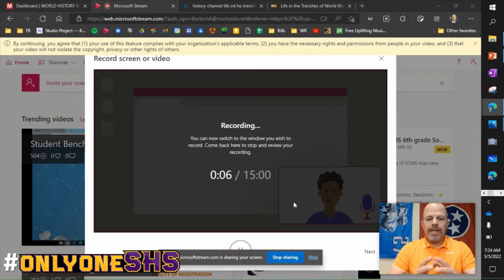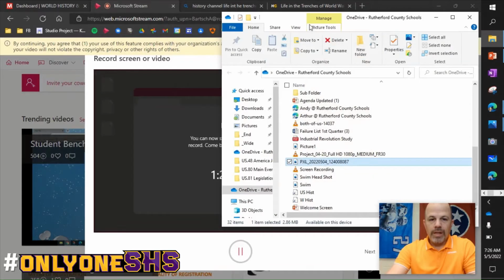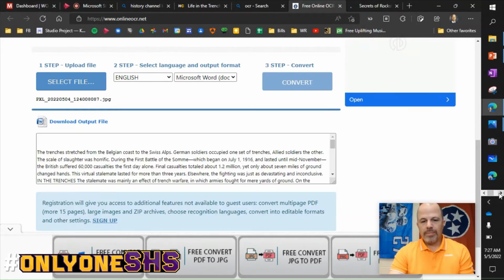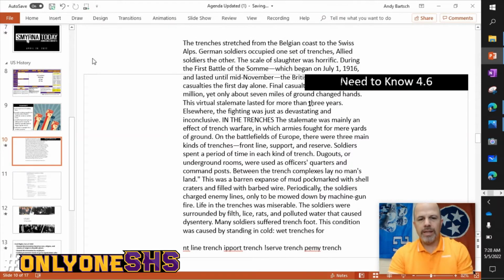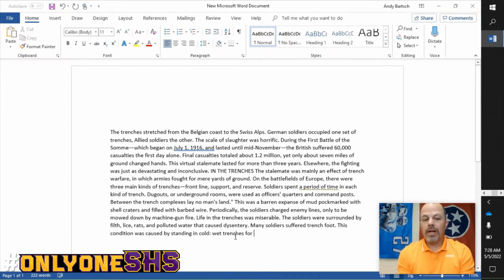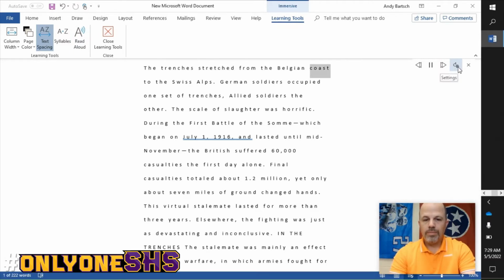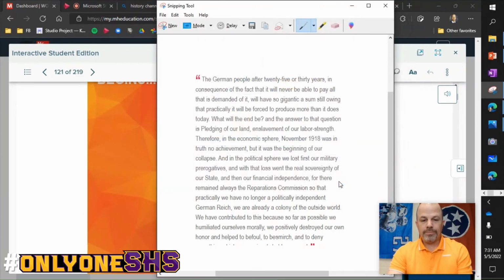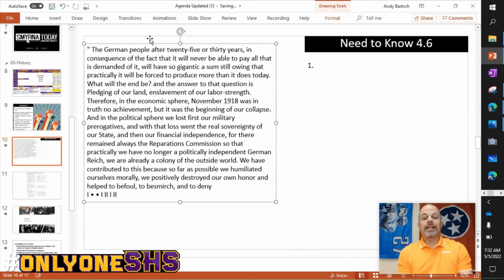Thursday's Tech Tip | May 5, 2022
Using OCR technology